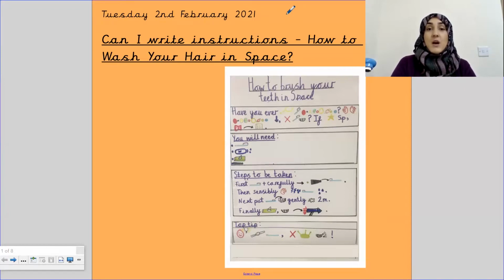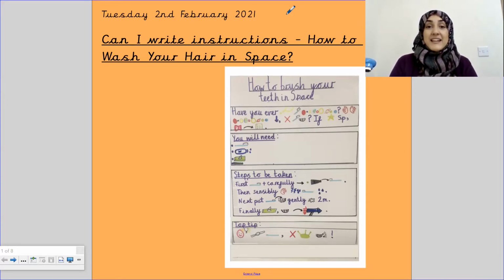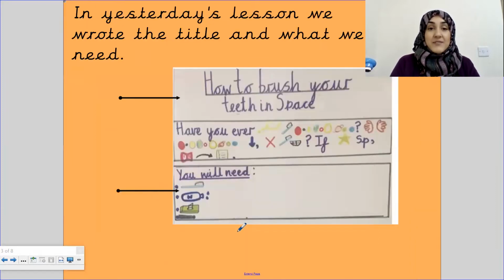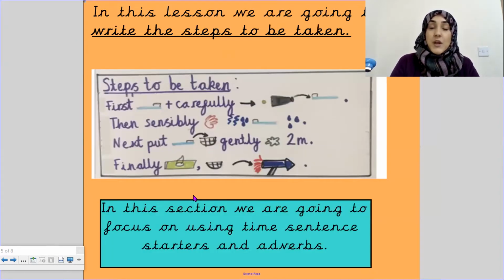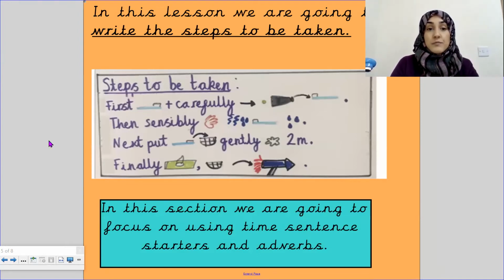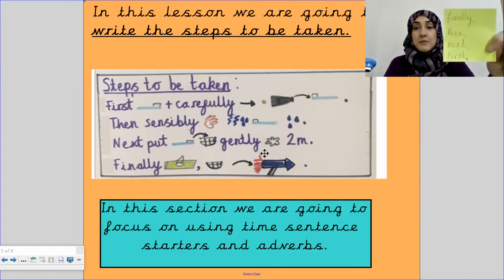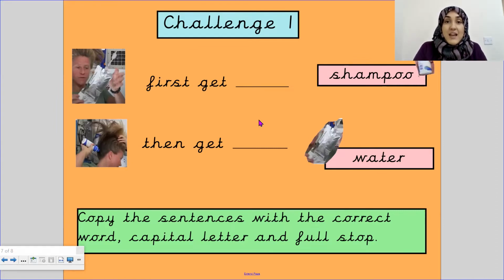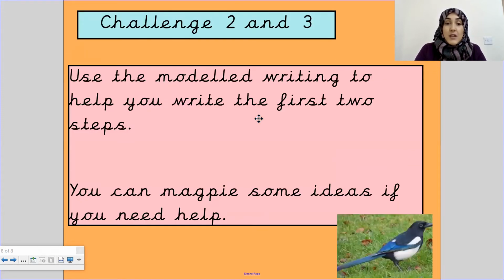Year 2 - 2nd February - Morris - English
Miss Baig shows you how to write instructions on how to wash your hair in space using time starters and adverbs.